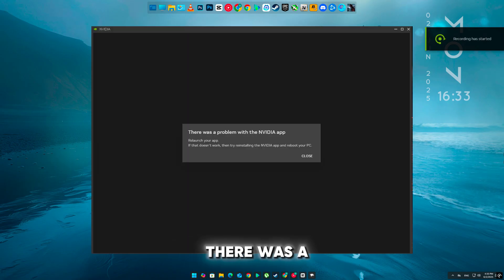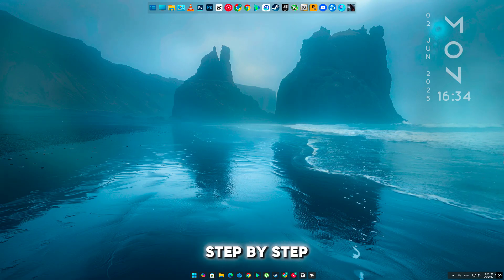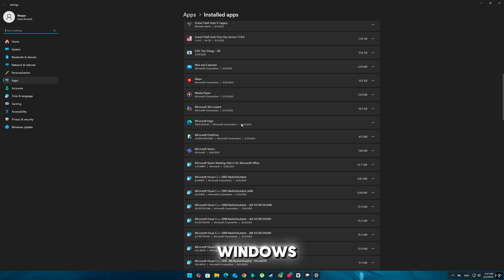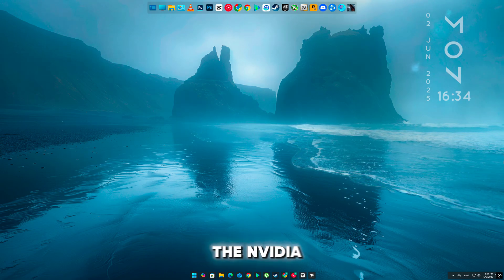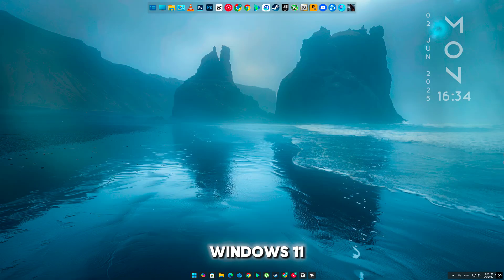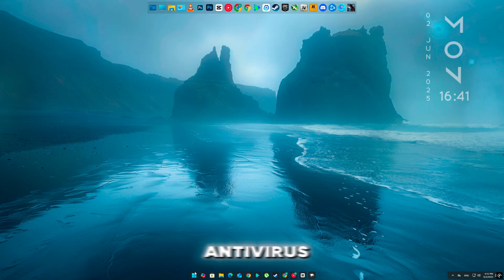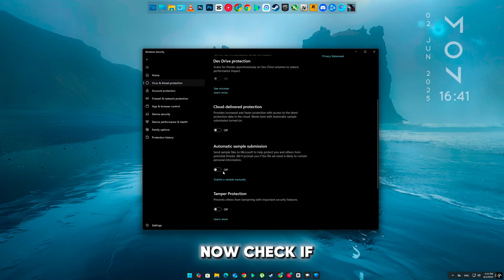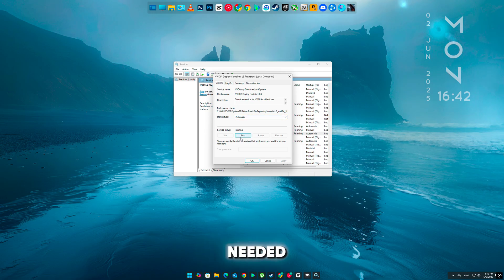Fix "There Was a Problem With NVIDIA App" on Windows 11 – Full Guide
Seeing the error “There Was a Problem With NVIDIA App” on Windows 11? 😩 Don’t worry — this video shows all the working solutions to fix the issue fast! ⚡

🛠️ Restart & Repair NVIDIA App
🧹 Uninstall & Reinstall Correctly
📥 Update or Clean Install GPU Drivers
🔒 Fix NVIDIA Services
🚫 Check Antivirus Conflicts

✅ Works on all NVIDIA GPUs